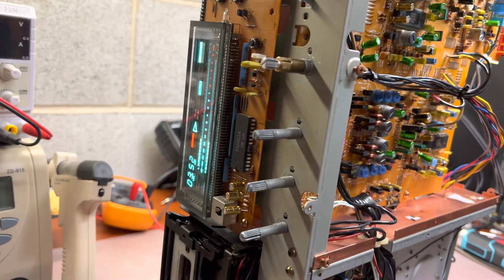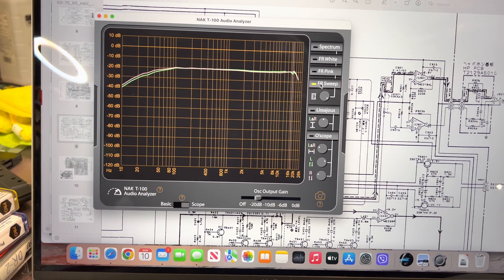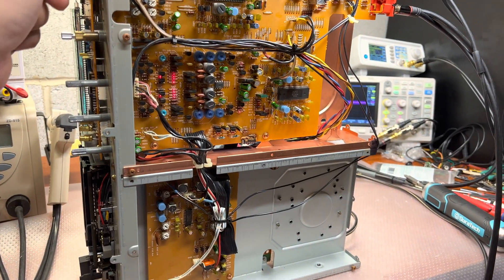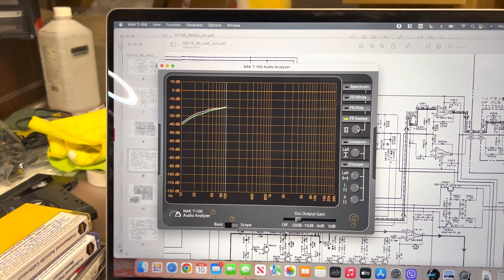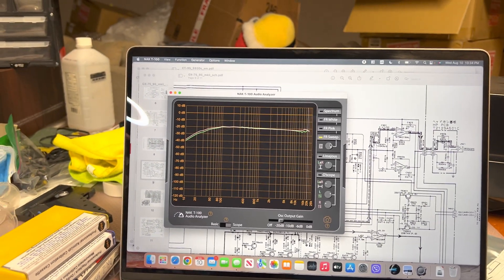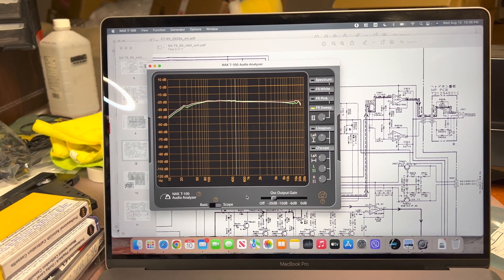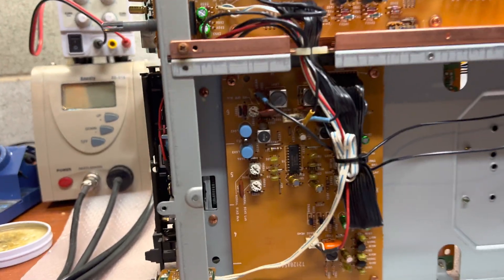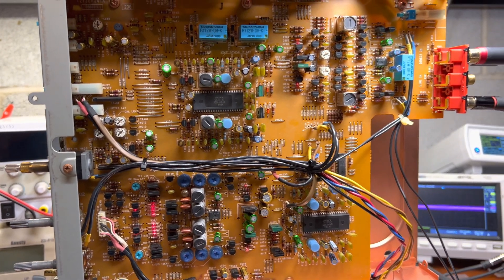Part 3 - Recapping the A&D GX-Z9100EV aka Akai GX-95 mkII: Final Measurements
In the third and final part of our journey to restore and enhance the A&D GX-Z9100EV, also known as Akai GX-95 mkII, we will conduct a series of measurements. Following the recap of the Bias and Audio boards, we are now ready to assess the improvements in Dolby C flatness on the frequency response and overall sound quality. Join me as we complete this in-depth restoration project and see the final results.